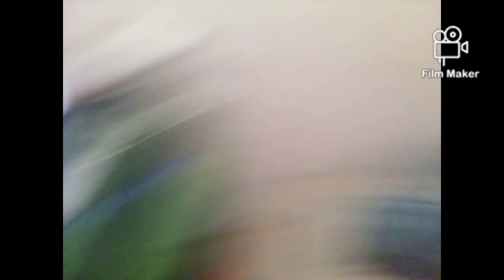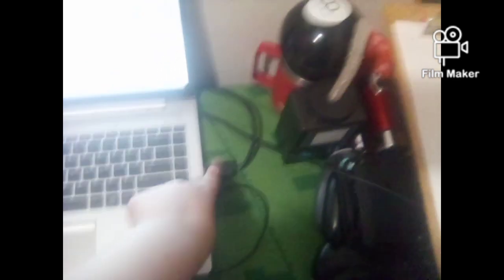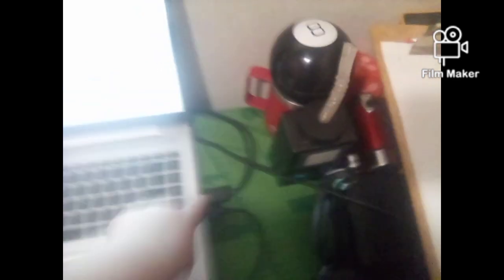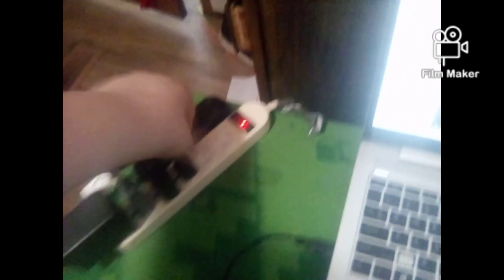showing my fort part 2 👷⛺